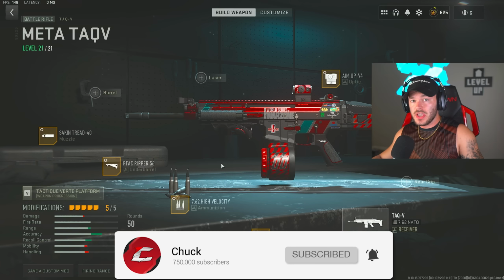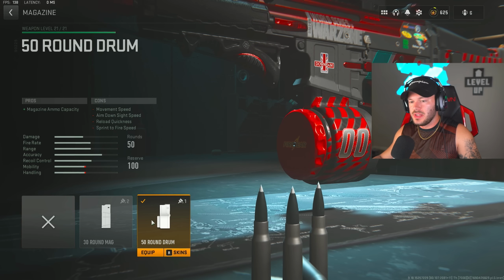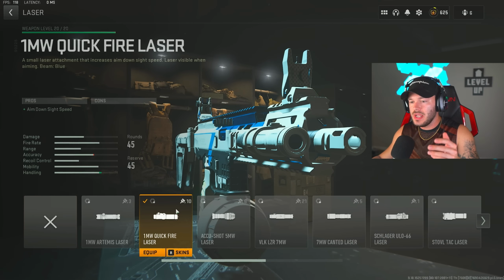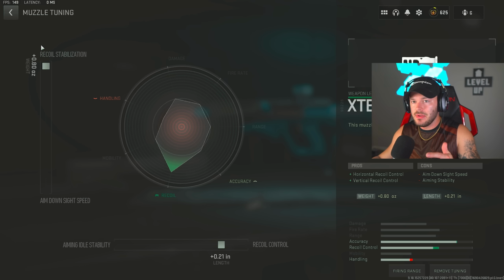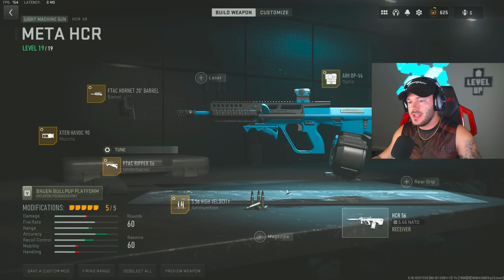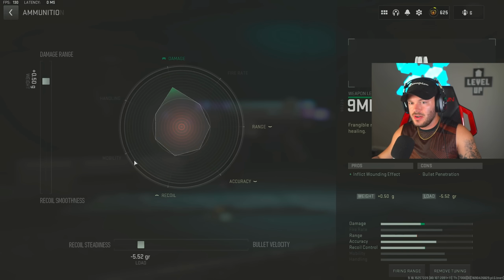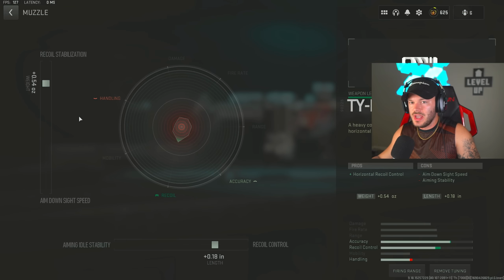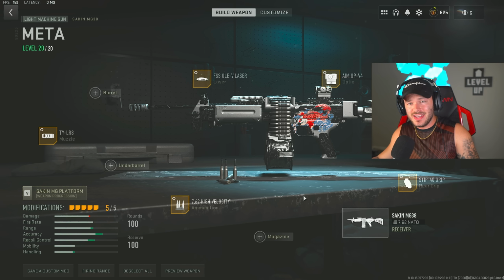*NEW* Warzone Top 5 FASTEST TTK Loadouts After Update! (Warzone Best Loadouts)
Today I go over the warzone 2 top 5 meta loadouts / top 5 best loadouts in warzone 2 to use. These are the warzone meta loadouts that will help you improve and drop more kills per game.

Warzone Top 5 FASTEST TTK Loadouts After Update! (Warzone Best Loadouts) (Warzone Best Loadouts)